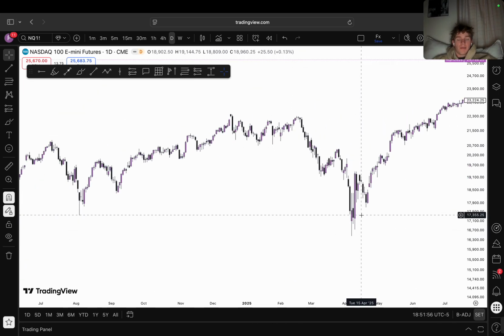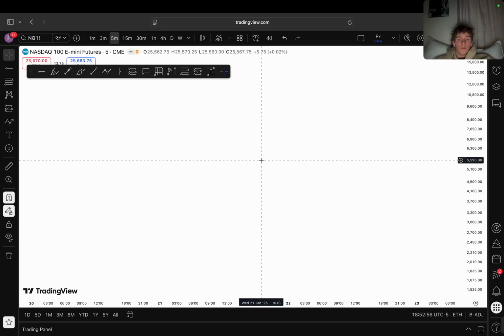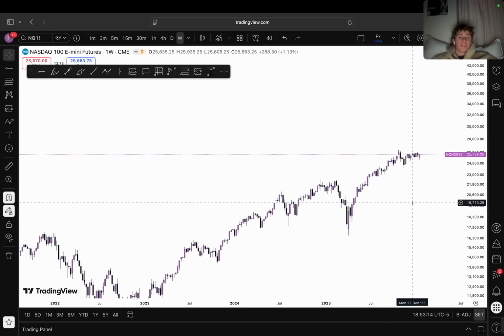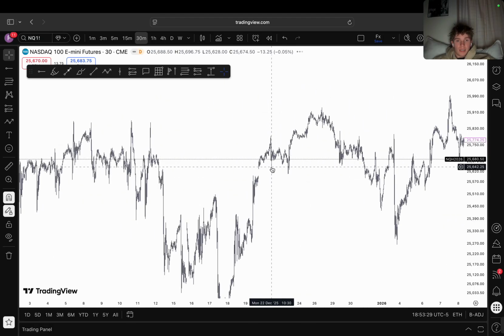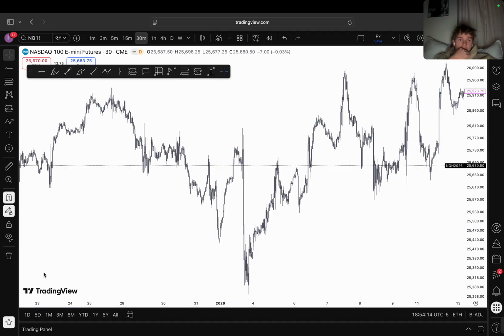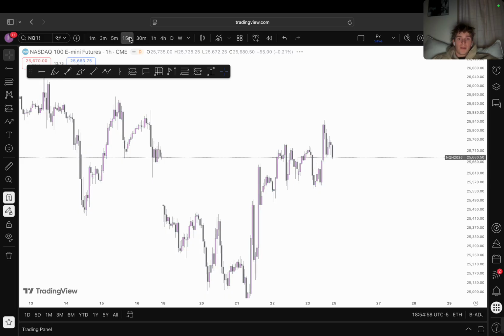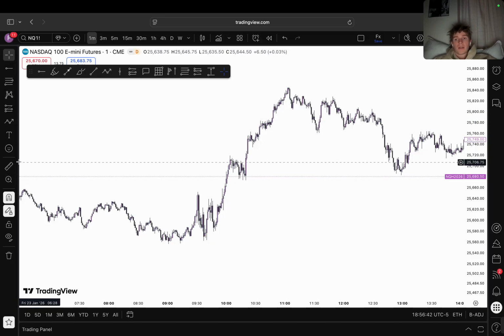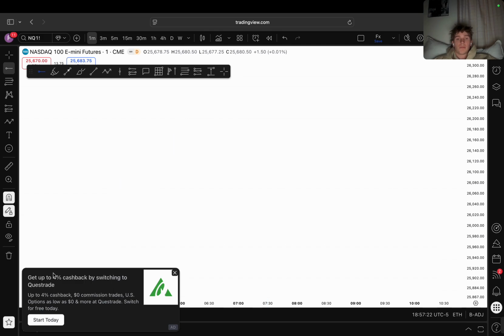Learn to trade by Jackie, EP: 1 Market Structure